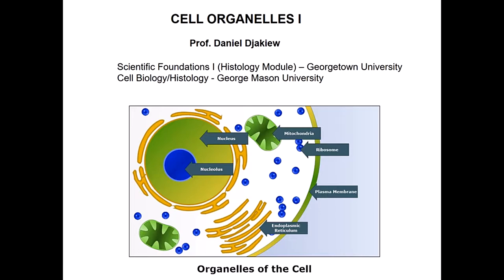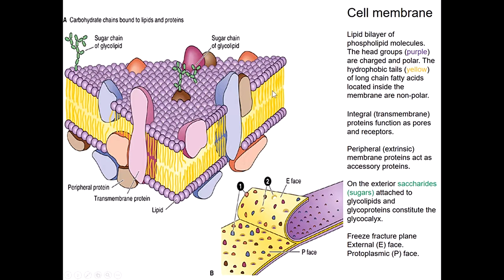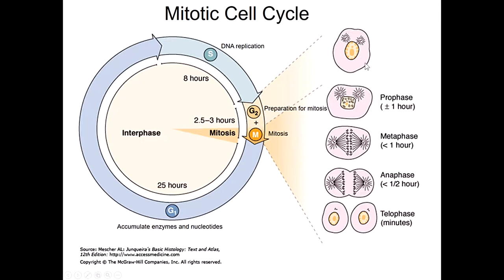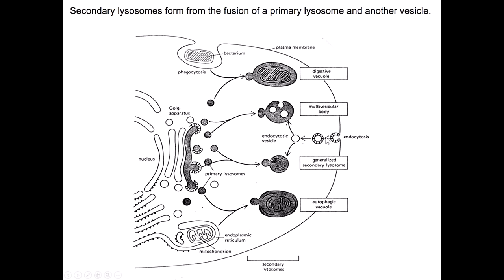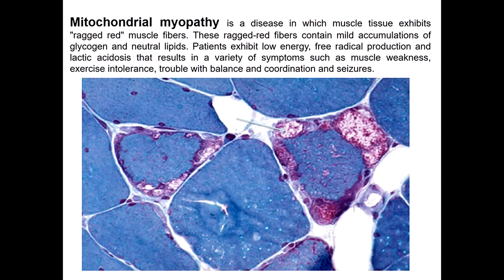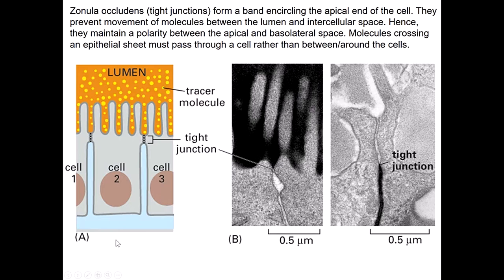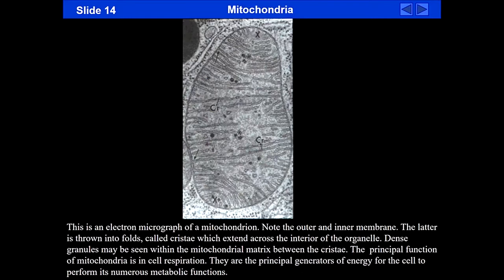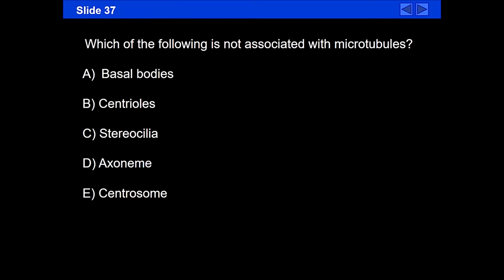Lectures 3 & 4, Lab 2 Cell Organelles